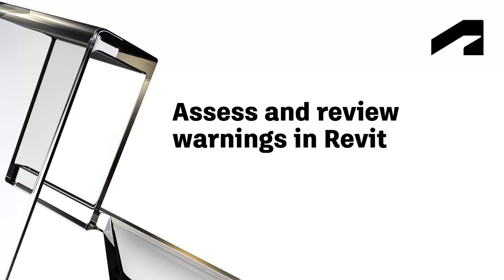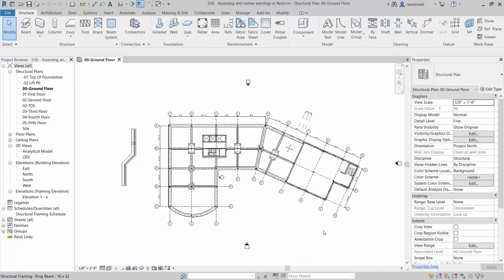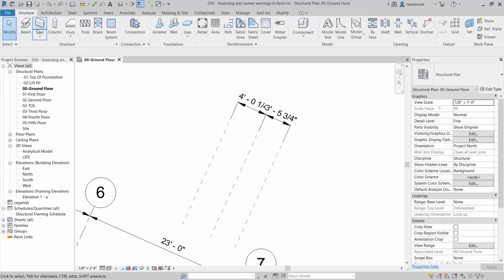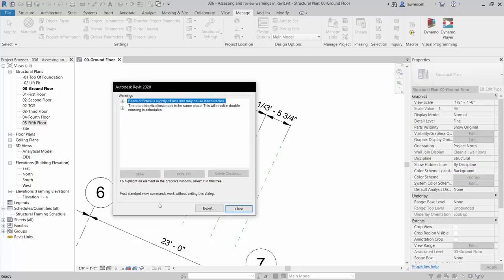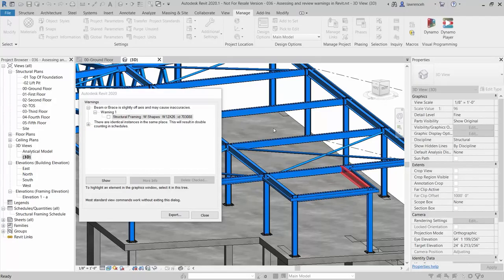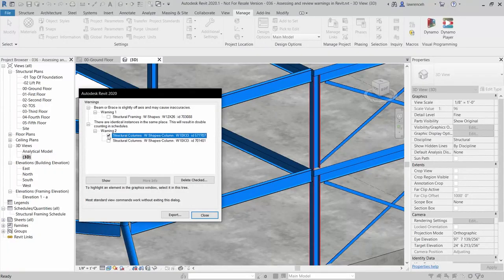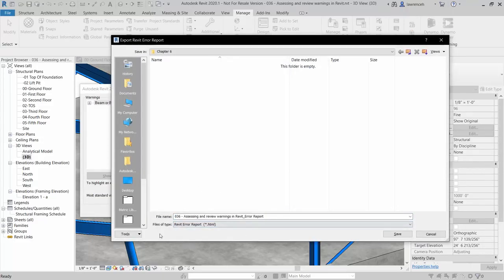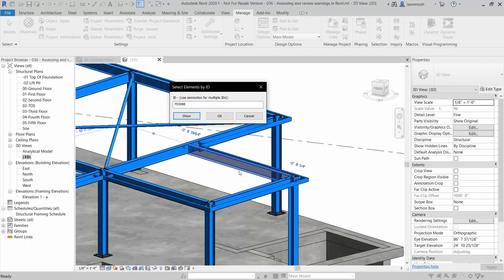Assessing and reviewing warnings in Revit - Revit for Structural Engineering & Design